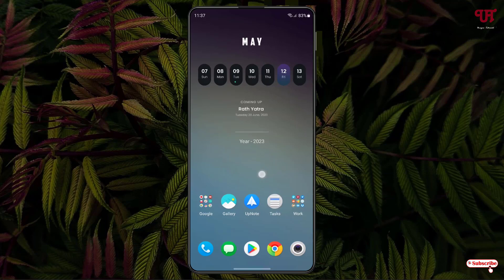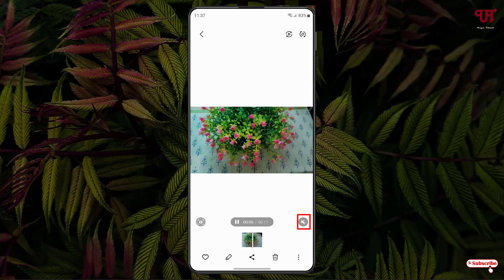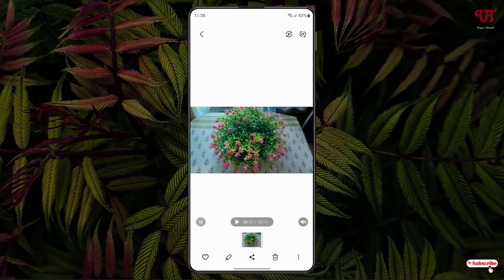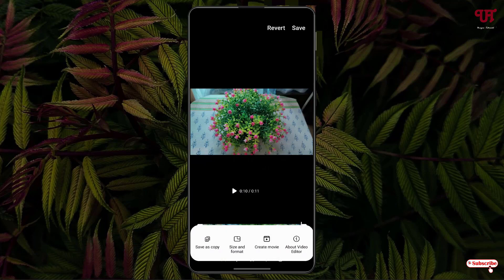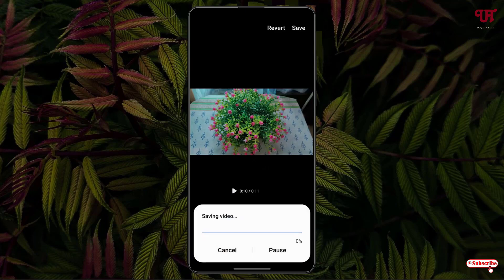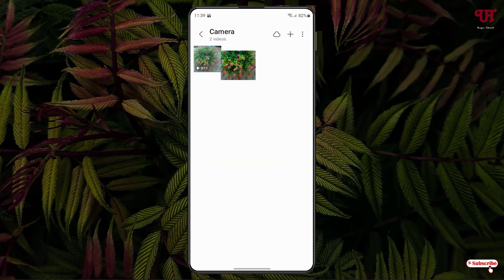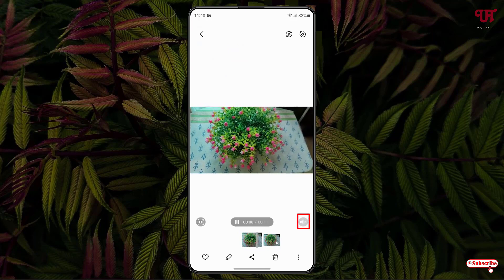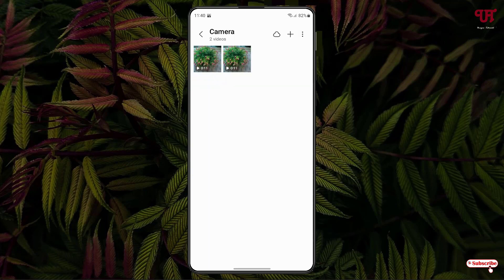How to Remove Audio from a Video without using 3rd party app in Samsung smartphones running One UI ?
This video tutorial is all about How to Remove Audio from a Video without using 3rd party app in Samsung smartphones running One UI.